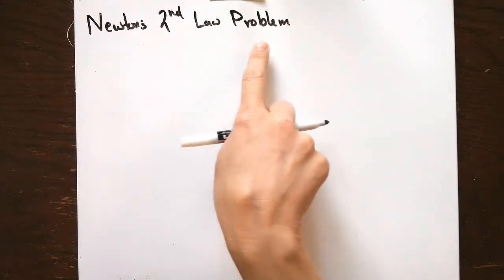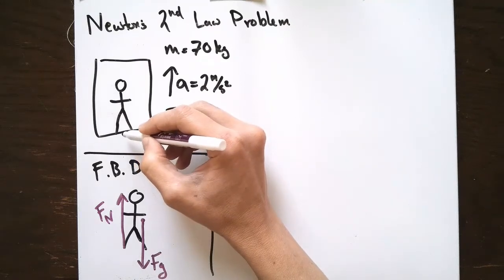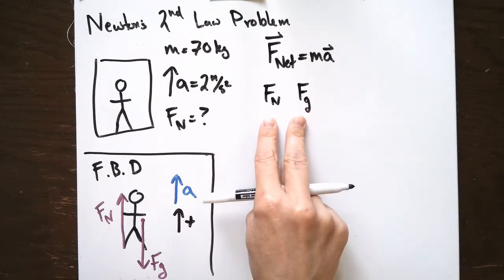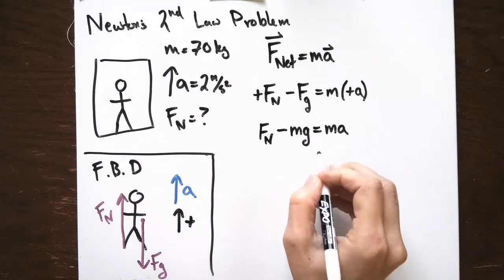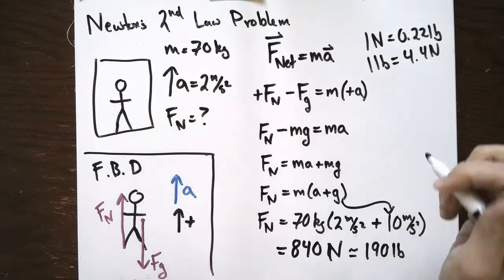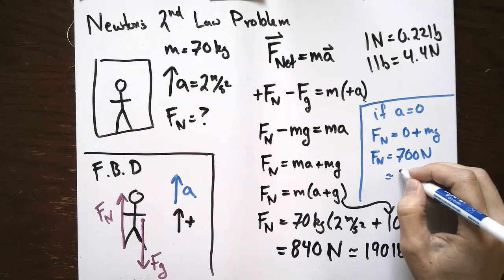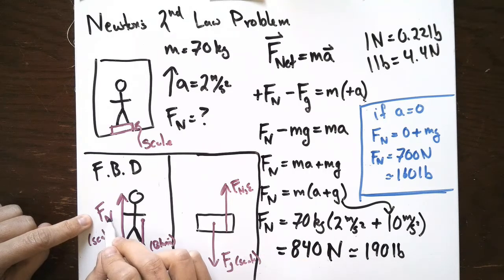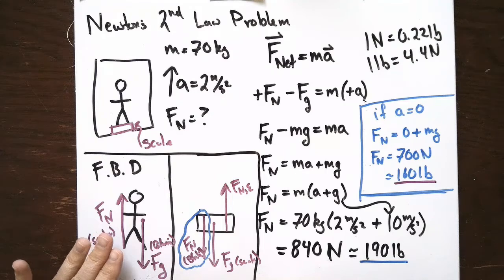Example Problem: Newton's 2nd Law and Free Body Diagrams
This is an example elevator problem, which shows how to use Free Body Diagrams and Newton's 2nd Law